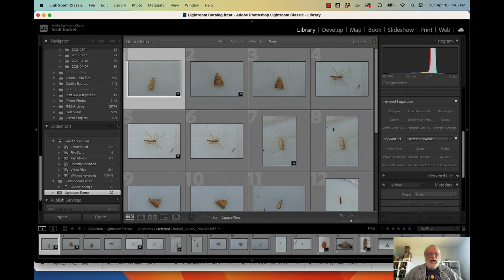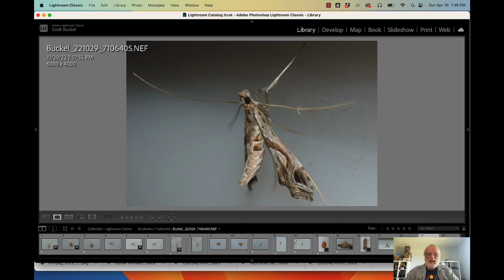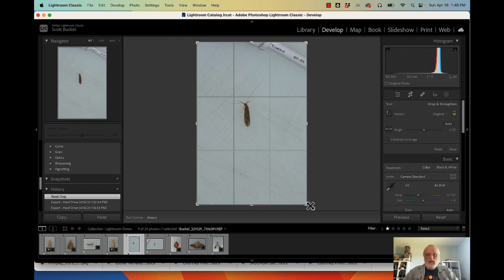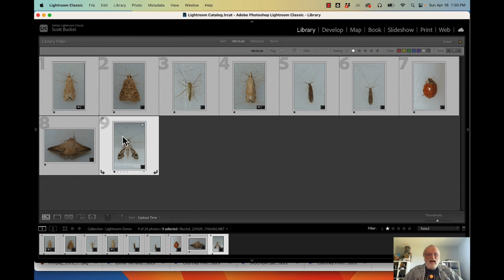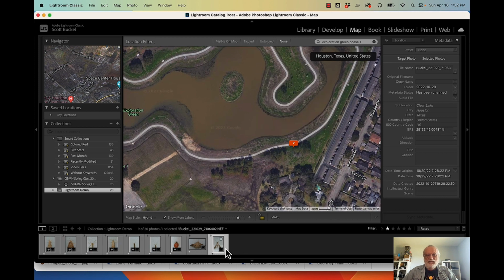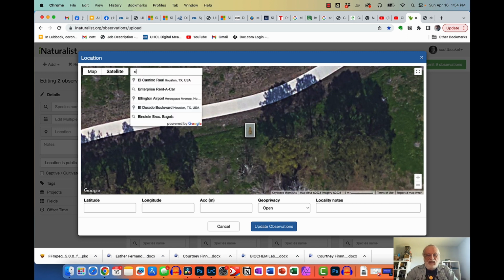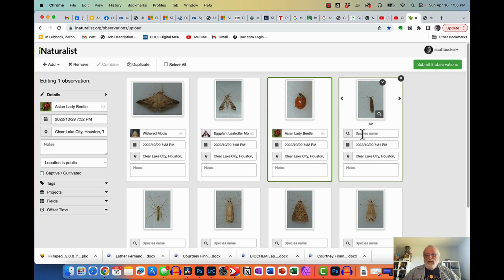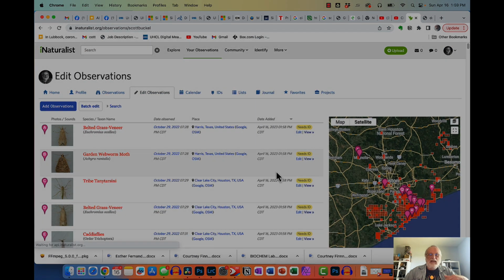iNat Workflow Part 2